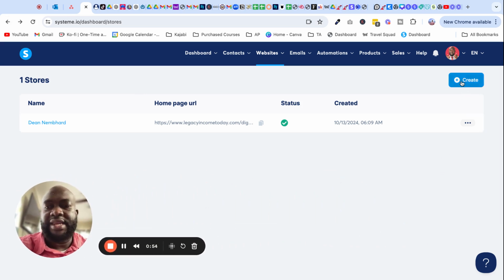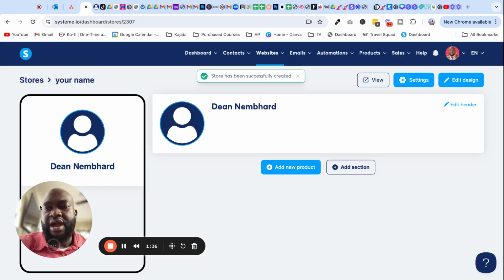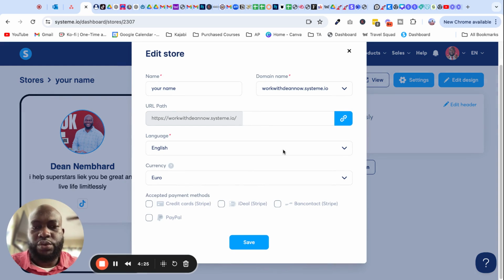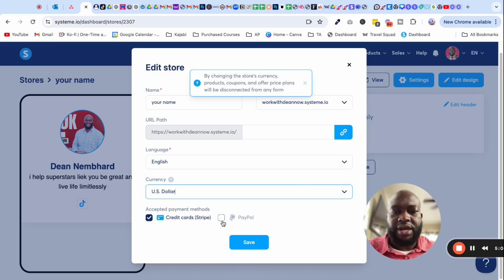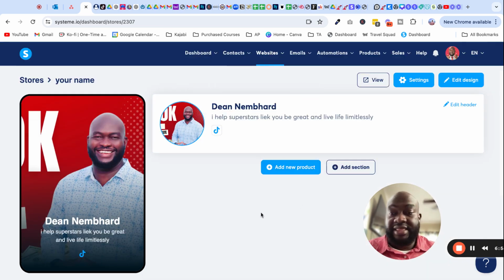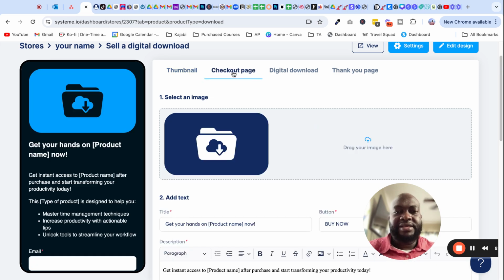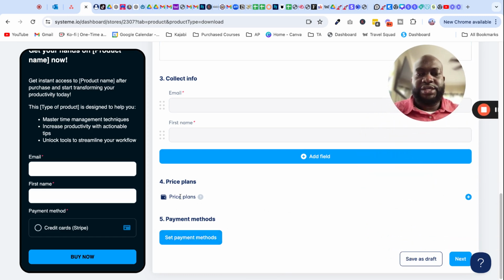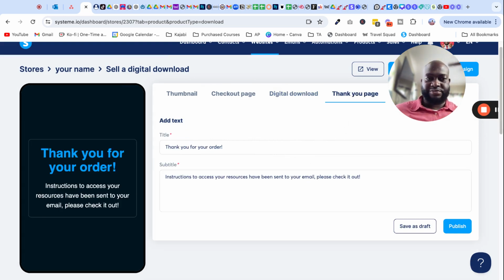How To Setup Your Systeme.io Digital Store... Bye bye costly Stan Store & Beacons!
In this video I run through a quick tutorial on how to setup your Systeme.io Digital Store! Quick, simple and very doable! I am in the process of switching over my digital downloads from another Platform to Systeme.